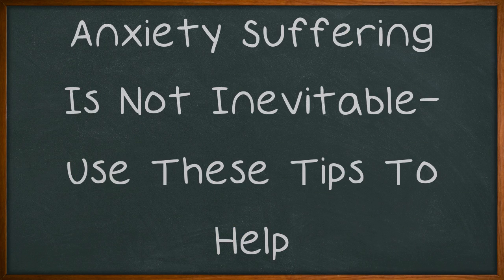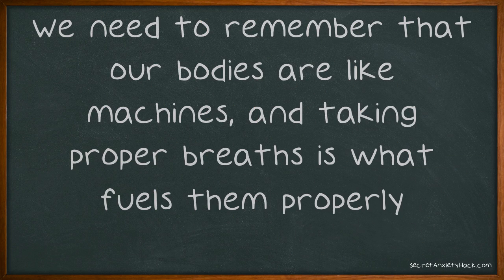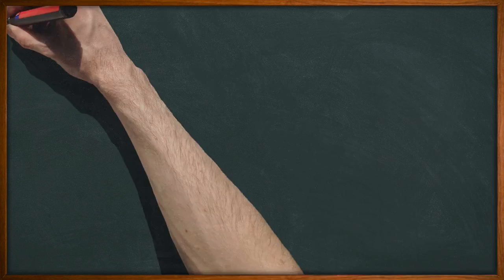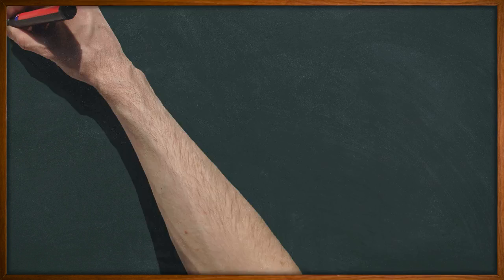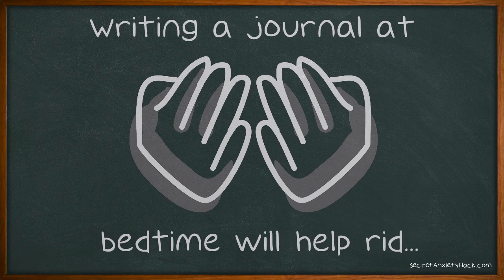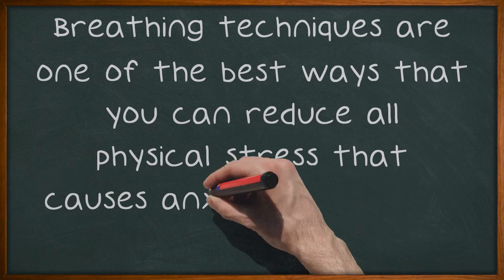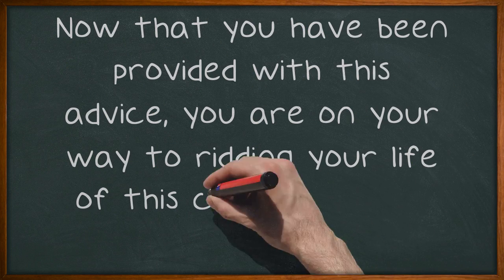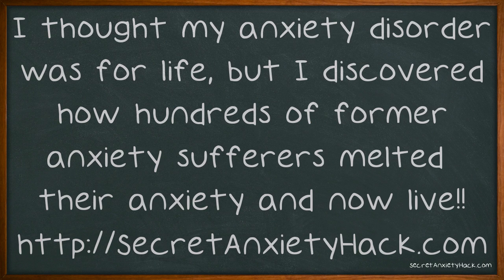Anxiety Suffering Is Not Inevitable- Use These Tips To Help.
Anxiety Suffering Is Not Inevitable- Use These Tips To Help. Anxiety is a medical condition that affects people from many walks of life and backgrounds. However, if you know how, it is a condition that can easily be treated. Read the following video to learn how you can beat this unfortunate condition and start living your life once again. If you are experiencing a serious anxiety, or panic attack, you should remember to breathe properly in order to calm down.

Discover how I overcame anxiety disorder and started living life again.

I thought my anxiety disorder was for life, but I discovered how hundreds of former anxiety sufferers melted away their anxiety and now live relaxed, happy lives - with no trace of anxiety or depression at all!

to learn so much more.